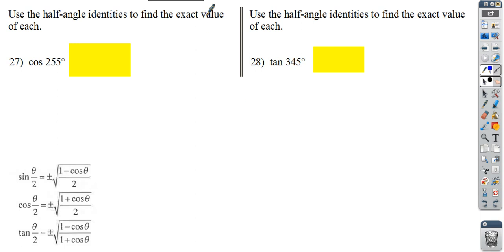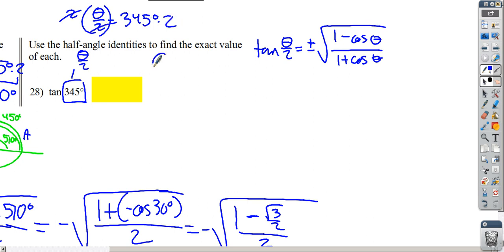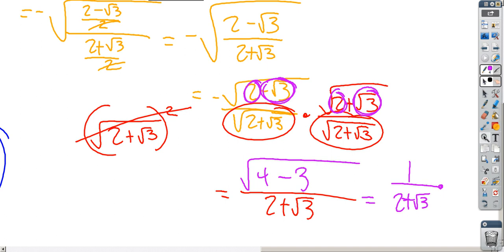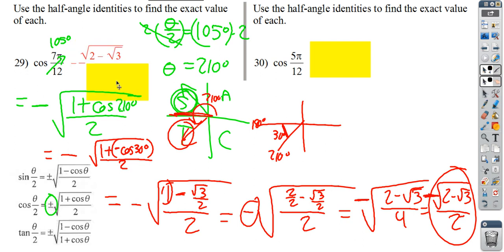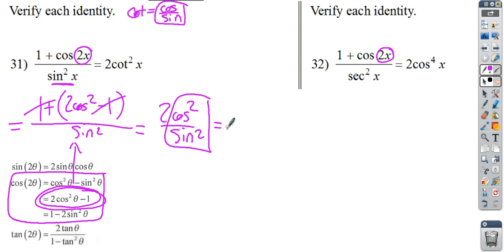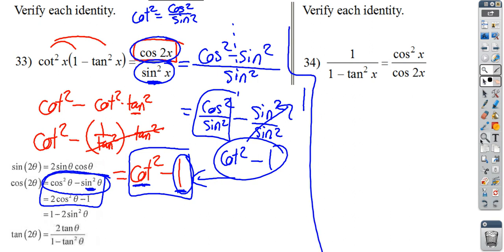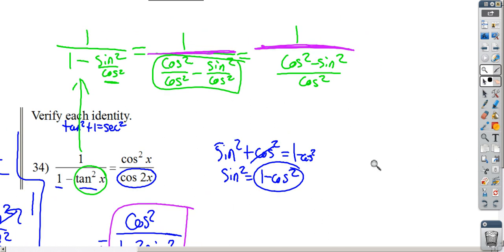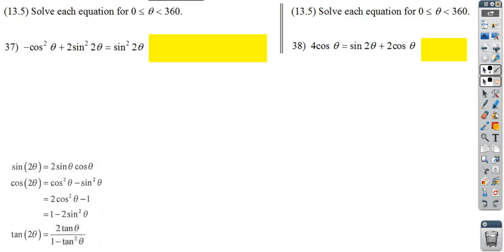Chap 13 Practice Test #27-36 (13.4)